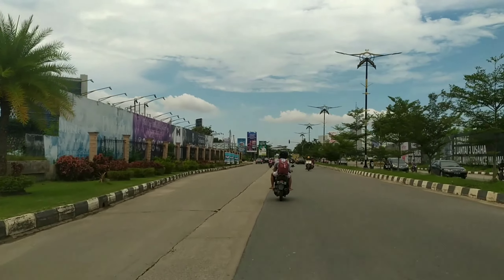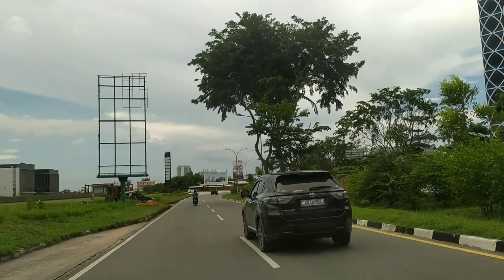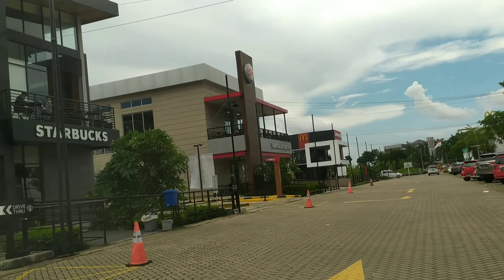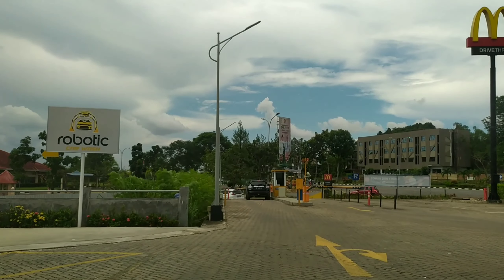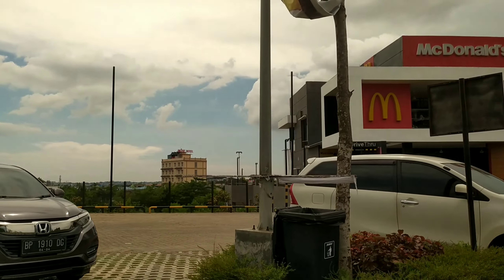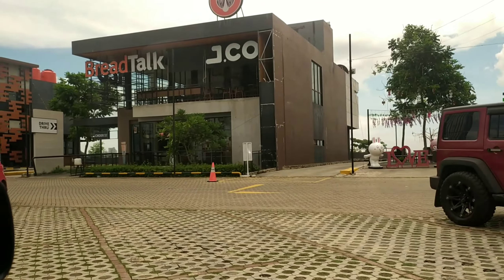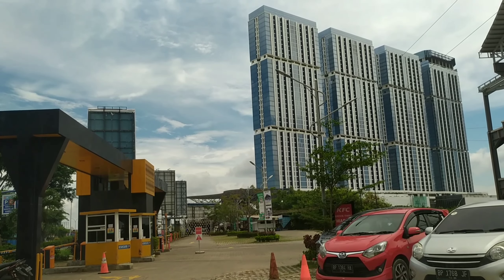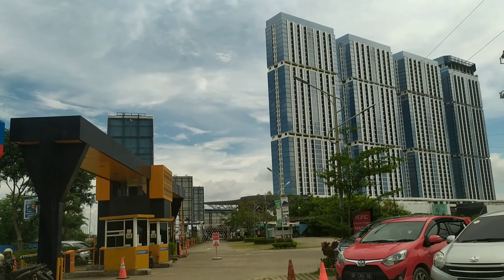BATAM TERKINI - JALUR KE PUSATNYA MAKANAN CEPAT SAJI - Fanindo Sanctuary Garden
Video batam terkini jalur ke fanindo Sanctuary garden, disini adalah pusatnya makanan cepat saji seperti starbuck KFC jco burger king mc donald dll. Komplek yang sangat modern dan keren dalam satu tempat tersaji berbagai makanan yang kekinian dan berada di samping gedung pollux habibi dan diseberang kampus politeknik negri batam. Terimakasih